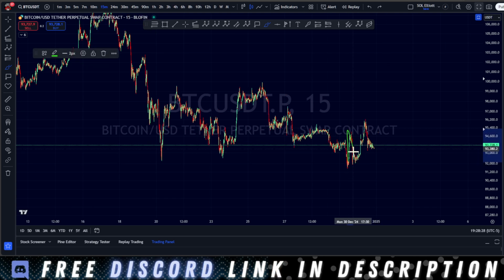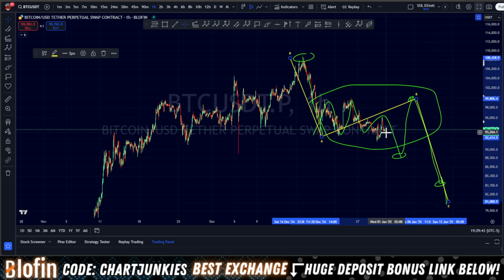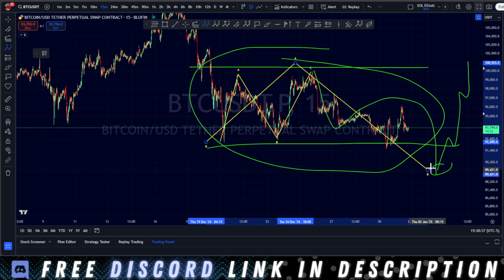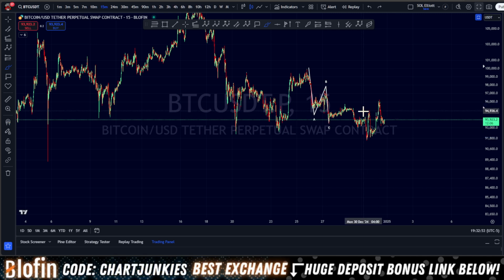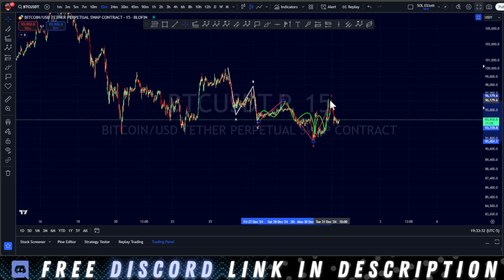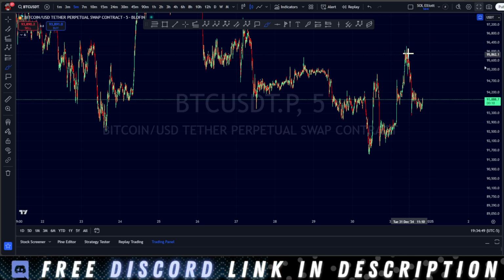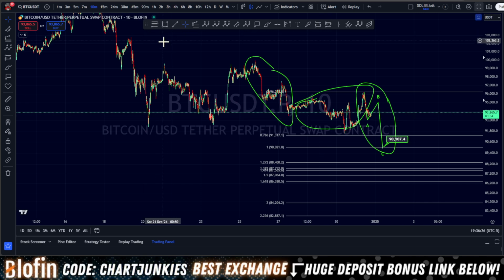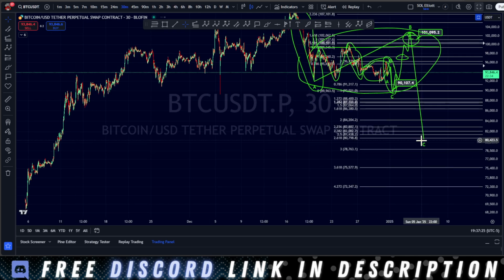Bitcoin: THIS CHART LOOKS TOO GOOD TO BE TRUE (urgent updates)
💎 BLOFIN - **BEST EXCHANGE** No KYC (MASSIVE bonus with this link!!!) (best promo available) - or use code Chartjunkies

This channel is to teach all of you how I personally found success with leverage trading. Knowledge is power (and I'm a powerful mf).